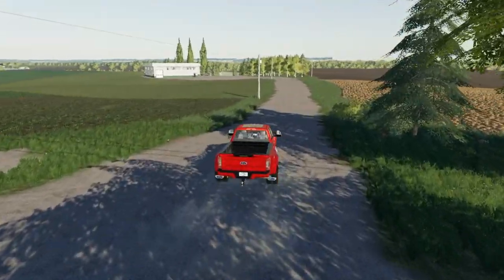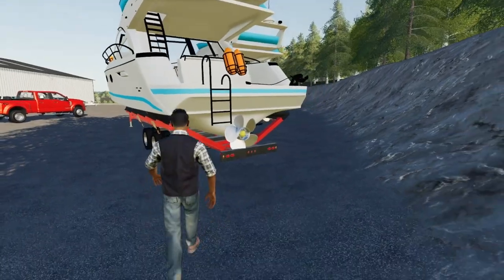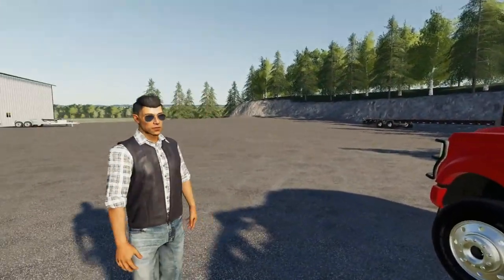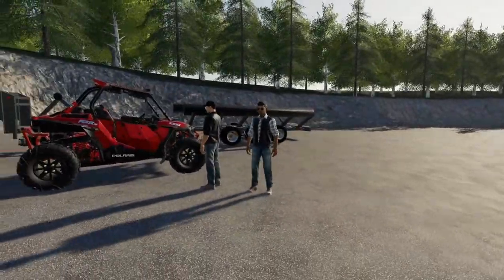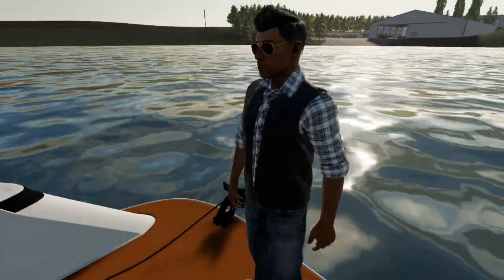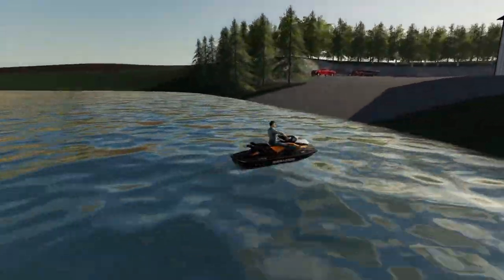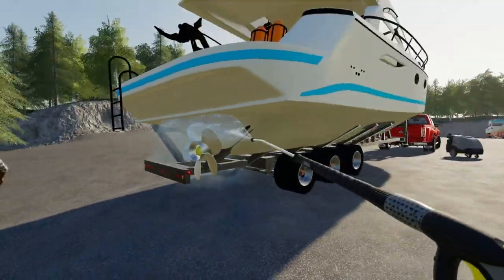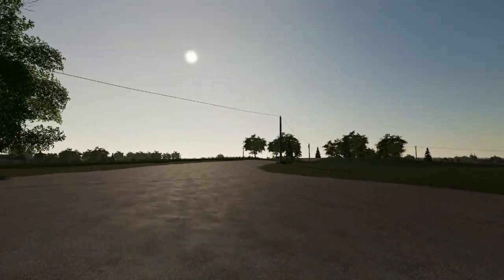SELLING NEW *MOTOR YACHT'S* AT SEA JAY BOATS! | ROLEPLAY | FARMING SIMULATOR 2019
OTHER CREATORS:
(Spencer TV)